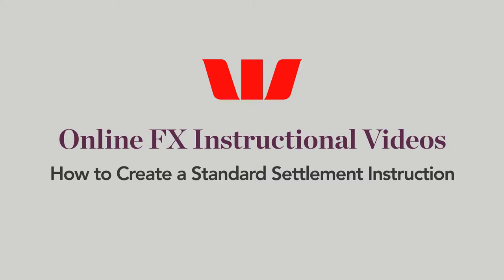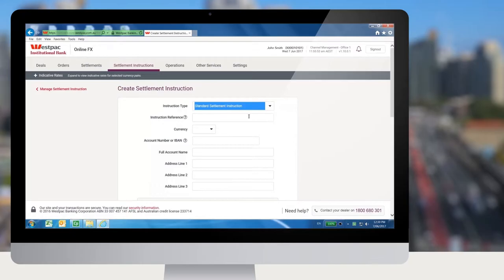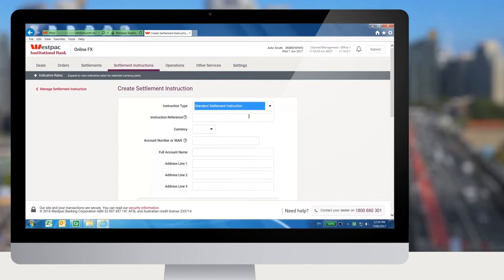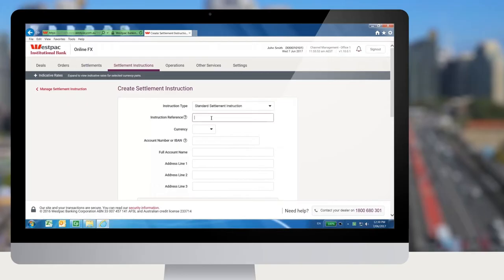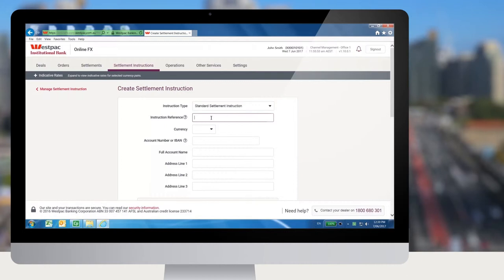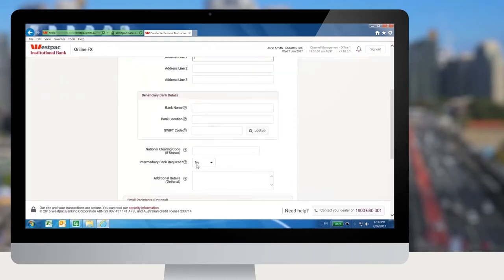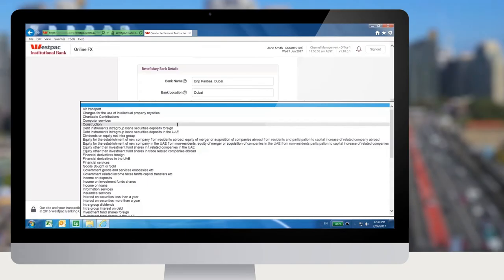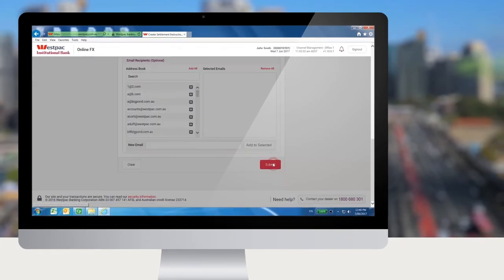How to Create a Standard Settlement Instruction